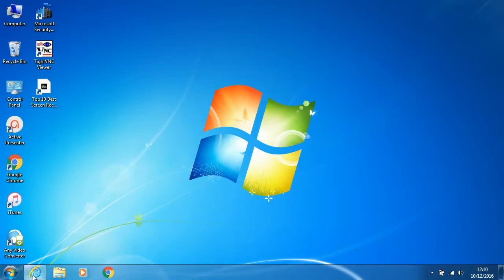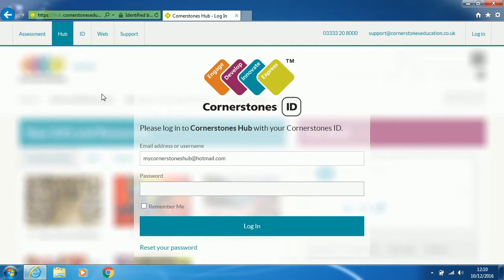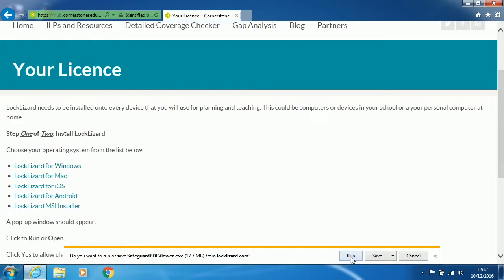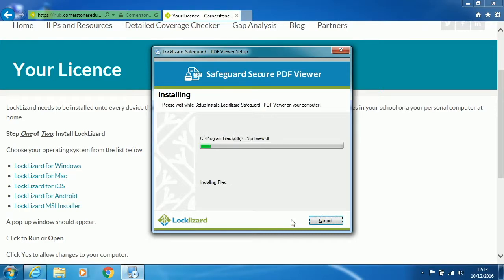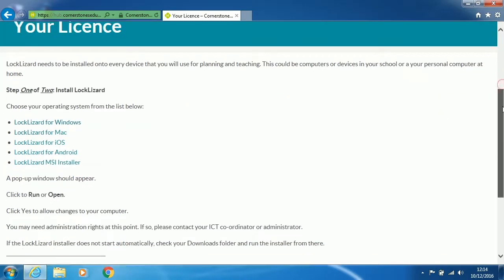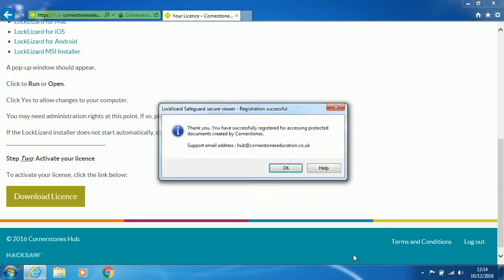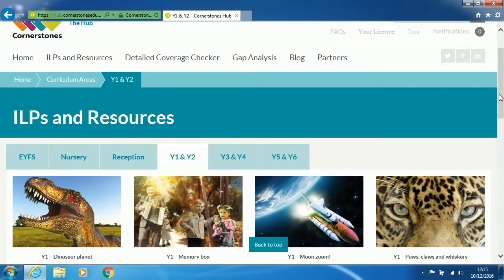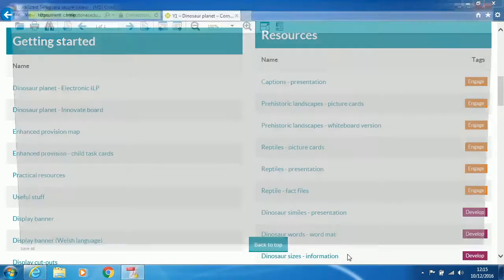How to install Lock Lizard for Cornerstones Education (Windows)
Installing Lock Lizard for Cornerstones Education:

Open a web browser

Go to Google and type in Cornerstones

In the search results click on Cornerstone’s Hub Login

Log in using your cornerstones username and password

Click on the Your Licence link

And scroll down

And click lock lizard for Windows

When the dialogue box appears click on Run

When it has opened click on next

And then click on Next and Next again

And then Install

Once it has finished installing - Untick Product manual

And select Finish

That is Lock Lizard installed

Next you need to install the Licence file

Scroll down the page to Step Two

And choose Download Licence

And click Open when the dialogue box appears

Wait a few seconds for it to install

When it is successfully installed you will see a pop up box notifying you that it is now registered. Click on Ok

To test that it is working

Scroll back up the page and click on ILP and Resources

Click on one of the images and choose Resources

And select a category

It will ask you if you want to open or save, click on open

And the file will open.

If you have multiple installs of Lock Lizard you can save the Lock Lizard file and the Licence in a folder and to run on other computers.